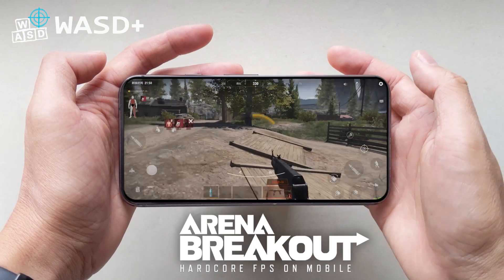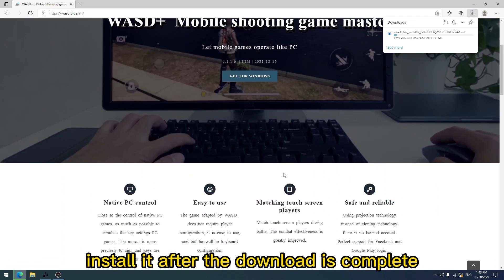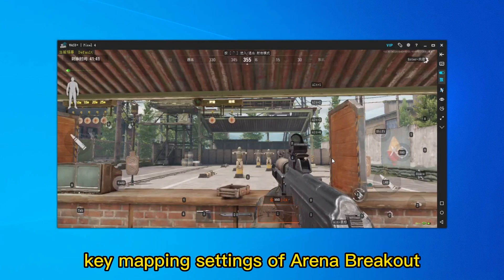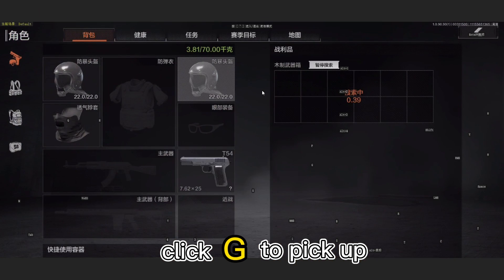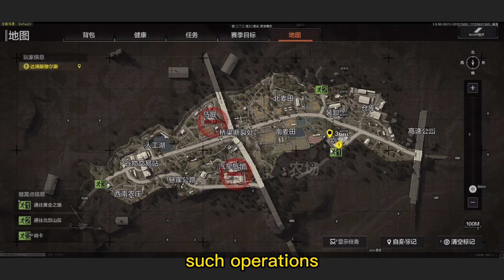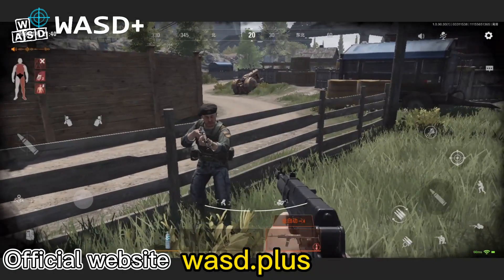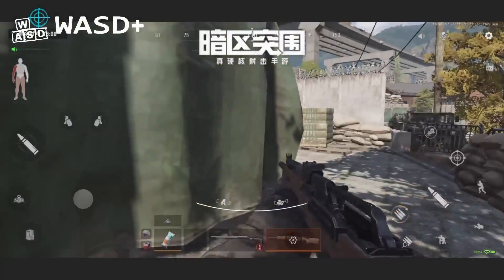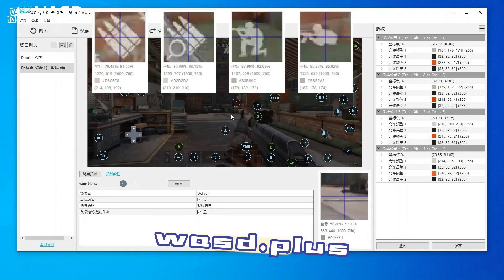Arena Breakout with Keyboard & Mouse, Play Arena Breakout on PC like Escape from Tarkov, No Emulator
Players who have played Escape from Tarkov on PC will enjoy this immersive feeling. Arena Breakout is a mobile game imitating Escape from Tarkov. Can I play Arena Breakout on PC? This time I will teach you how to play Arena Breakout on PC.

Enter the game, WASD plus has default key mapping settings of Arena Breakout. Press the keyboard WASD to move. Press the Tilde key under the ESC, you can use the mouse to control the player's view. There are key labels show on each skill button, and the skill can be triggered by pressing the key. You can enter the full-screen mode by press the ALT+Enter. Let's try it out.

In front of the box, press the G key to search the box. At this time, the mouse will be released automatically, which is convenient for pick up items. Also supports scroll with the mouse wheel. Press the ESC key to close the window, and then it will automatically back to control the player's view by moving the mouse. Both the map and backpack windows support such operations.

After getting familiar with the key operations, we can hide the key labels on the screen by pressing the shortcut ALT+H.

Follow our channel for more custom keymapping tutorials.

WASD plus also supports many shooting games, PUBG mobile, Arena Breakout, Call of duty mobile, Genshin Impact.

Additionally, WASD plus features custom programmed scripted keys and scene fingerprinting, bringing your keymapping setup close to native PC gaming.